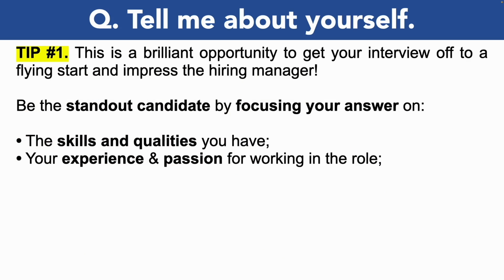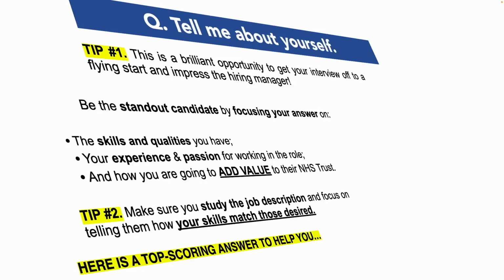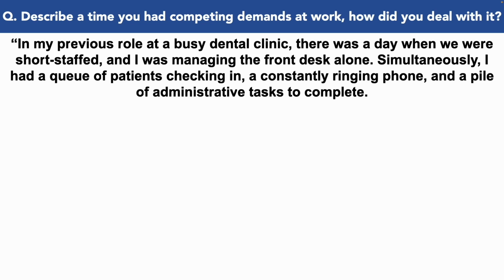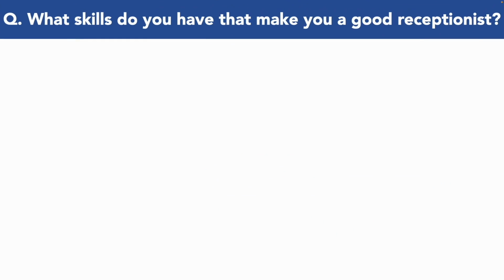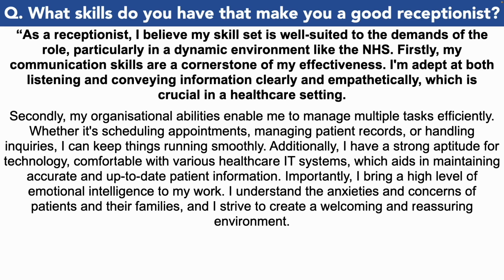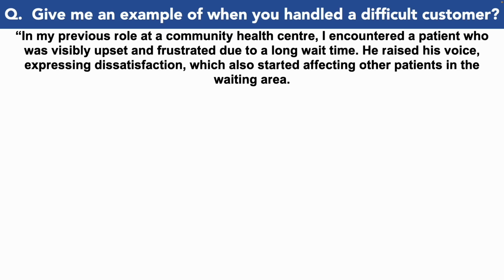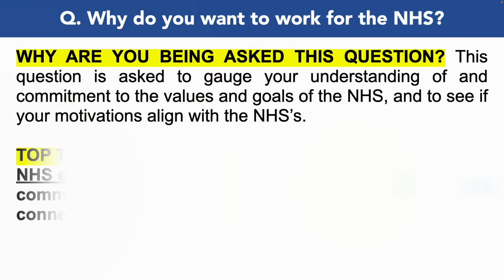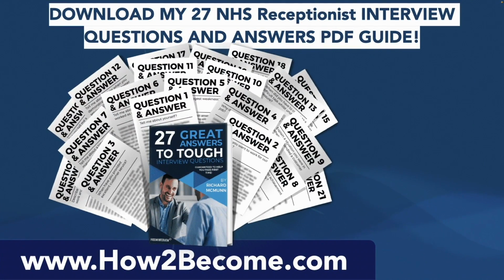NHS RECEPTIONIST INTERVIEW QUESTIONS AND ANSWERS (Pass an NHS Reception and NHS Admin Interview)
NHS RECEPTIONIST INTERVIEW QUESTIONS AND ANSWERS (How to Pass an NHS Reception and NHS Admin Interview) By Joshua Brown of

In this video, Joshua will teach you how to prepare for NHS Receptionist interview questions. Here’s what Joshua covers to help you PASS your NHS interview questions:

1. A list of NHS Receptionist interview questions to prepare for;
2. Important tips to help you prepare for your NHS Receptionist interview;
3. Practical example answers to common NHS interview questions;
4. Further downloadable resources to help you be the standout candidate!

HOW TO PASS AN NHS RECEPTIONIST INTERVIEW
Q1. Tell me about yourself 01:18
Q2. Describe a time you had competing demands at work, how did you deal with it? 03:44
Q3. What skills do you have that make you a good receptionist? 06:03
Q4. Give me an example of when you handled a difficult customer? 08:06
Q5. Why do you want to work for the NHS? 10:13

DOWNLOAD THE ANSWERS TO ALL NHS RECEPTIONIST INTERVIEW QUESTIONS PDF GUIDE